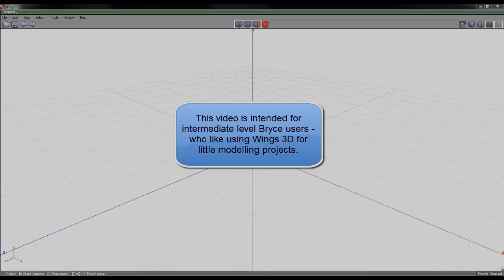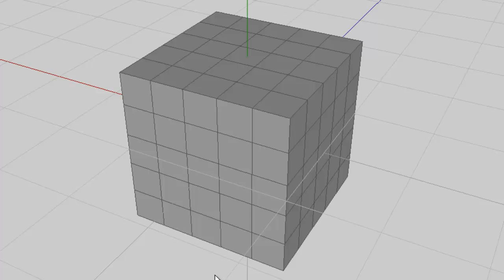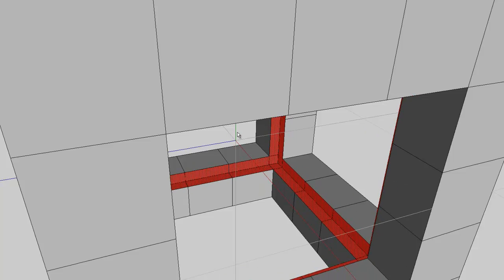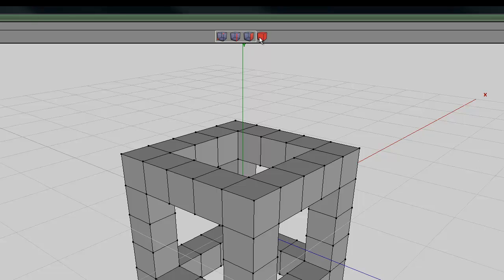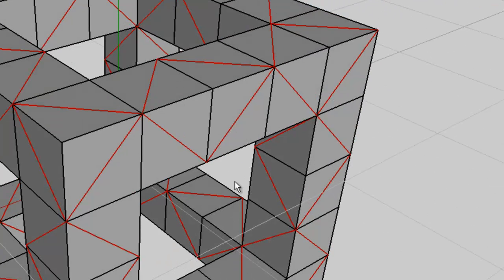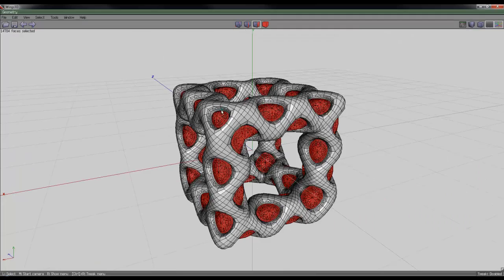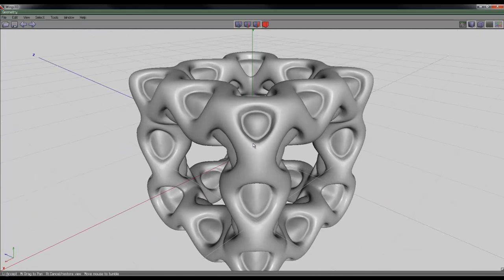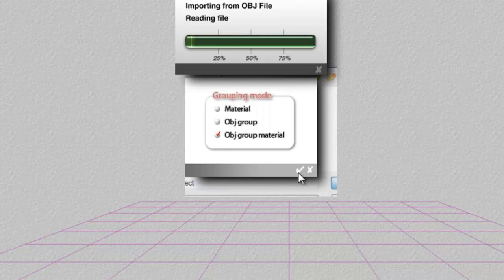10 minute Wings3D project - making something to import into Bryce - a tutorial by David Brinnen.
A short Wings 3D tutorial.  Wings 3D is a subdivision modeller that can be downloaded for free - it is nice straightforward bit of software that has a minimal interface and is ideal for making simple models for rendering in Bryce.  I find it a lot of fun to use and just made this short tutorial to share my enthusiasm for this little program with you.

Apologies about the glitches in sound in this video.